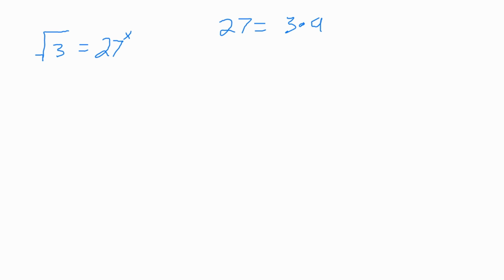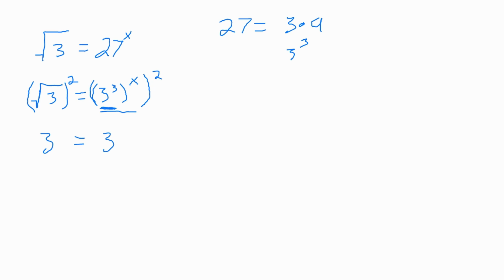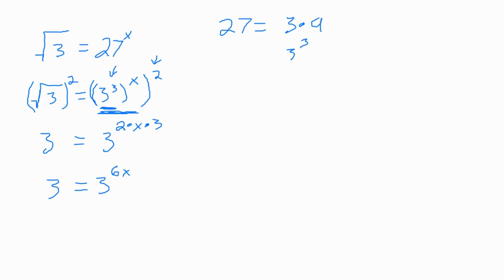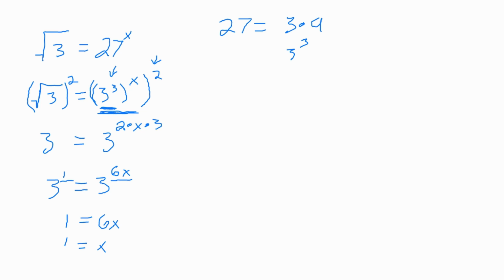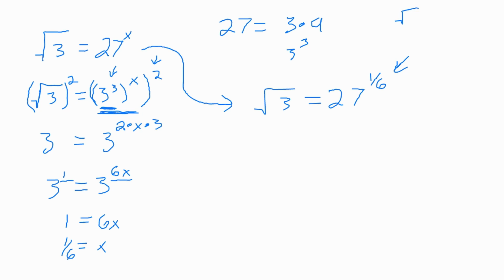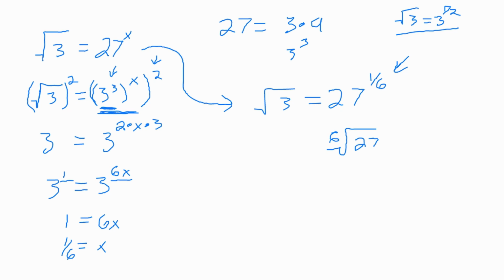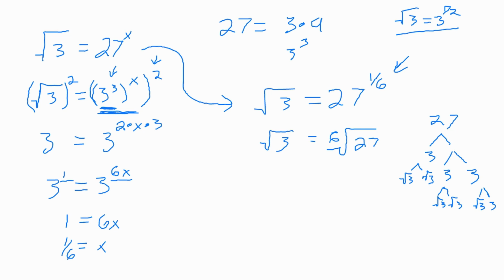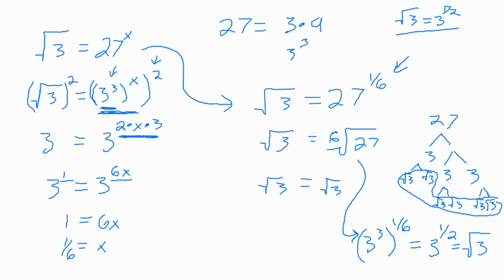Students Teach - Solving Exponential Equations With Common Bases